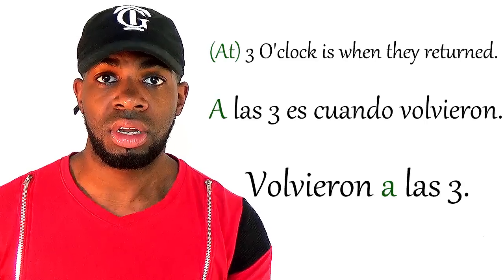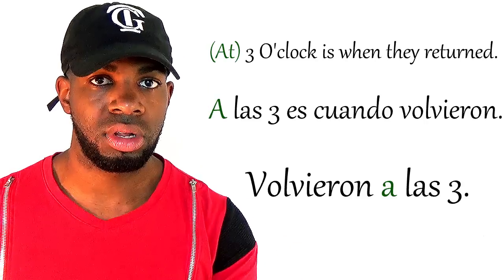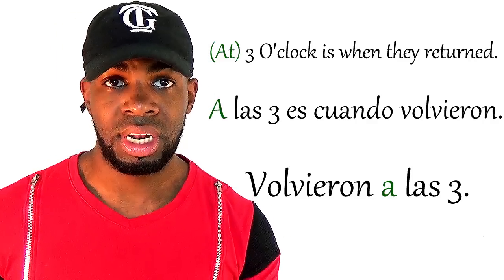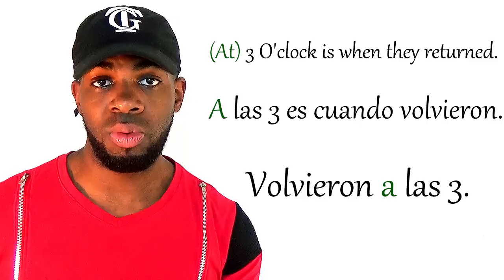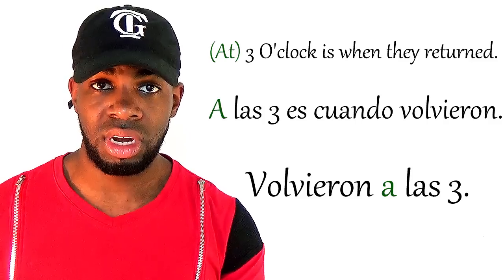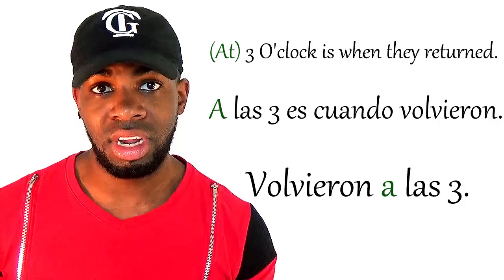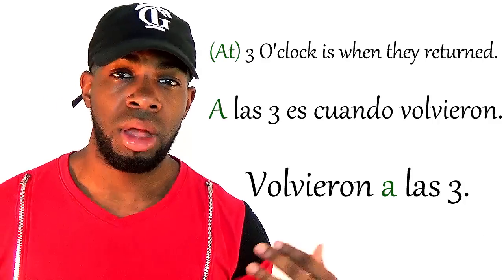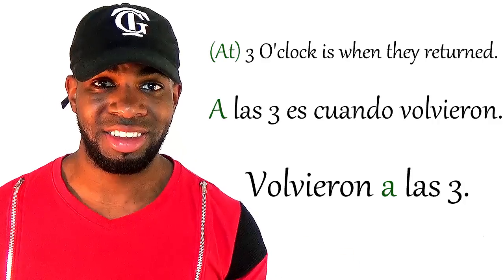Spanish Sentence Structure Series 3: Prepositions & Relative Pronouns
I fell like this video will clear fix a lot of common errors that everyone makes with preposition placement, and placement and usage of phrases like "de la cual, el que, los que," etc. Please shar, Subscribe, like and comment. Don't forget to check out the other videos as well! : )